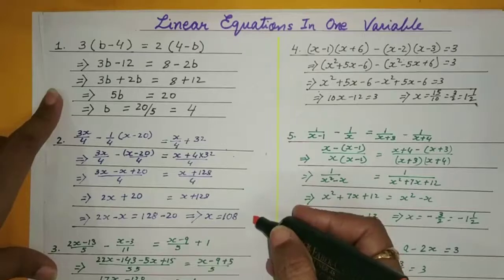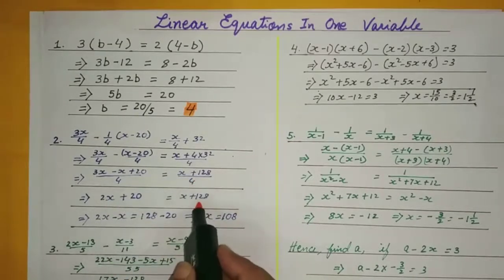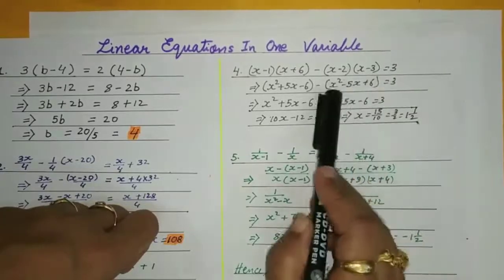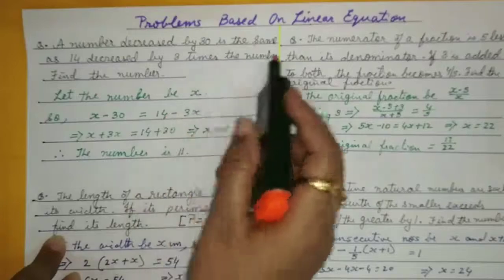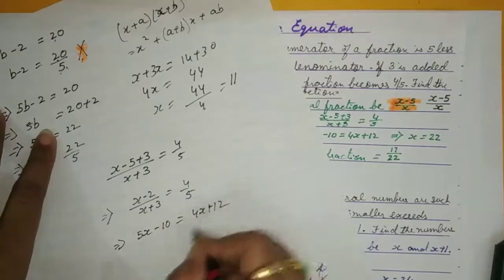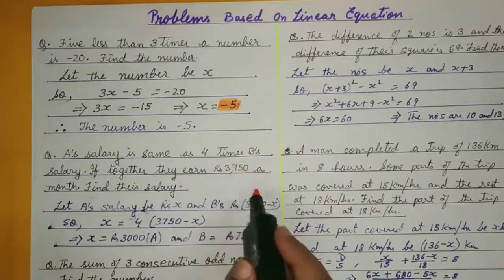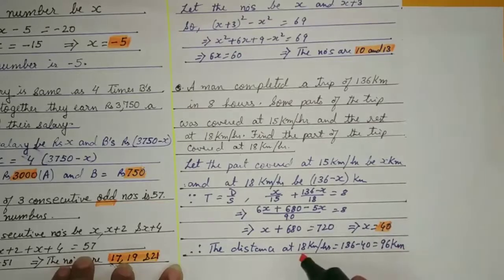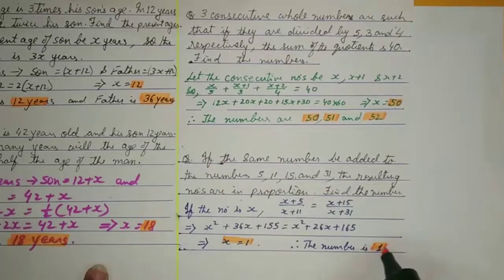Linear Equations | Class 8 | ICSE | CBSE | STATE BOARDS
This is the first class on Linear Equations. This lecture would help you practice important sums from class 8 chapter, Linear Equations.

Topic Covered :
1) Linear Equations in one Variable
2) Problems based on Linear Equations

Mathematics Master Class |  Linear Equations | Practise questions | Class 8| Basic Mathematical Concepts | Important Board Questions | Important chemistry questions | Teacher pratima | tr pratima classes | displacement | Mathematics teacher online | Maths best class